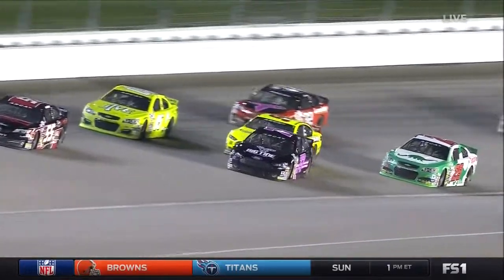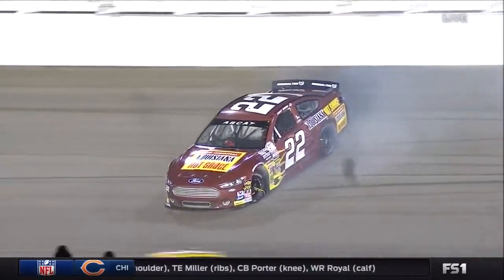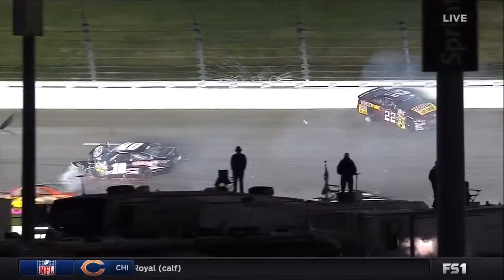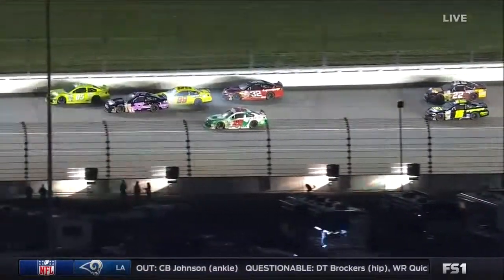2016 Kansas 150 - Huge Crash